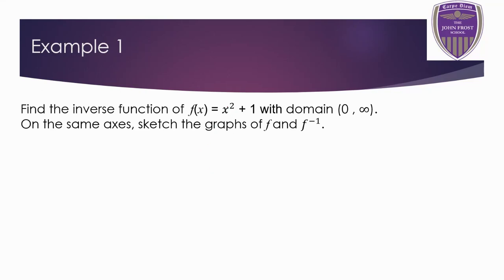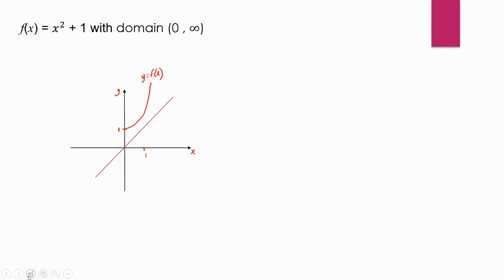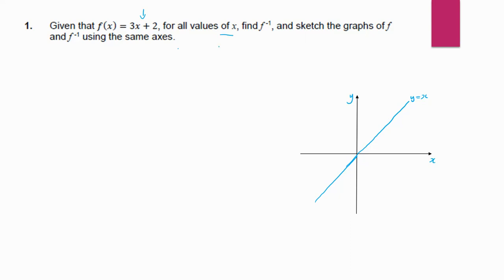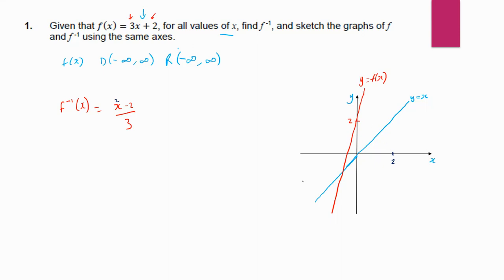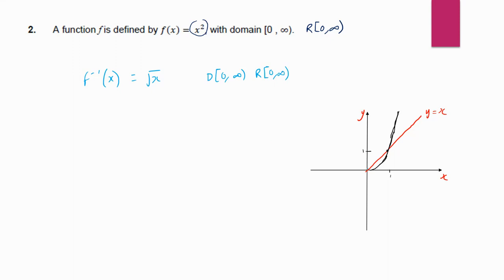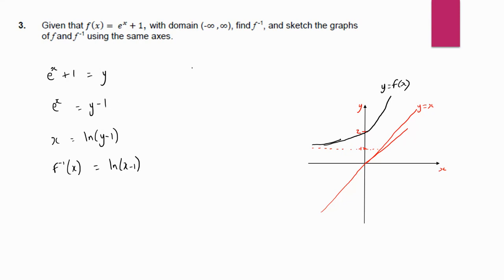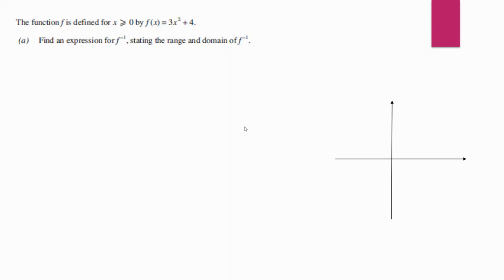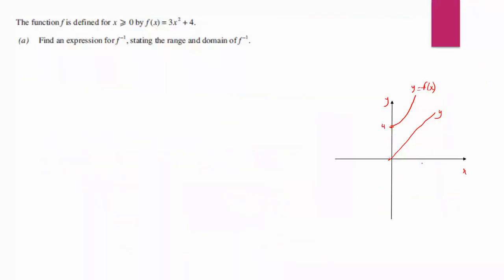#174 Year 13 Sketching Inverse Functions